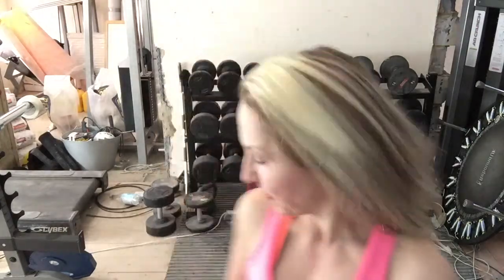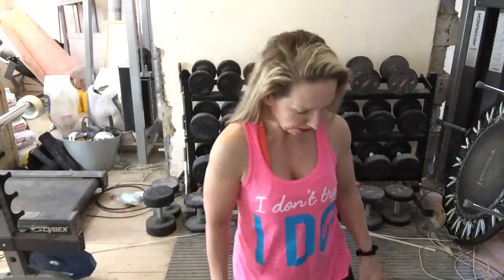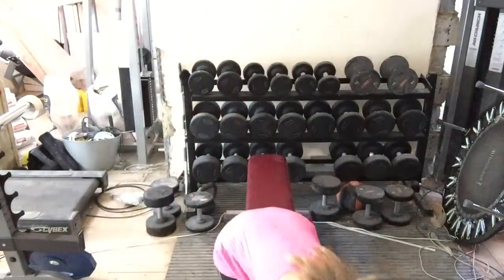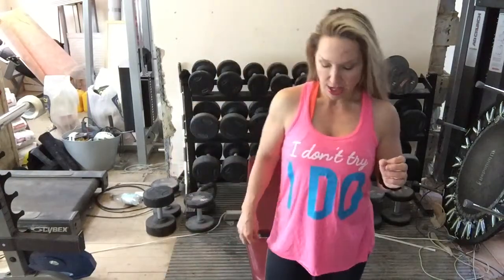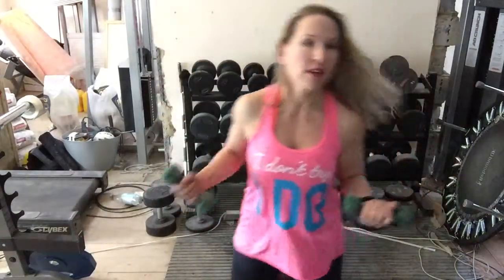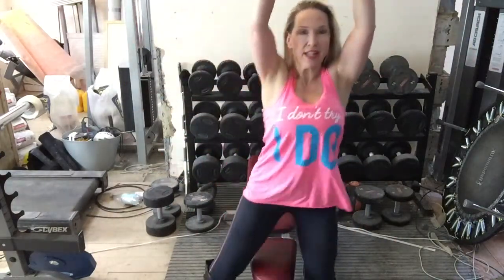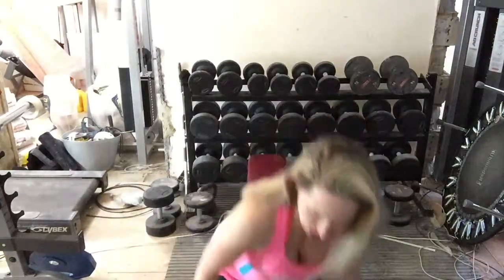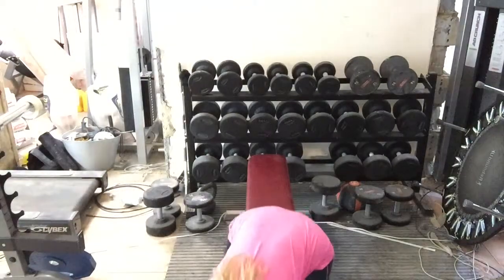How to do a shoulder triset to develop great, defined, muscled shoulders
How to do a shoulder triset develop great, defined, muscled shoulders. This is a body buildings exert to build mass fast. Three should exercises back to back. This combo works the front and mid deltoid so for excellent shape and definition. Three Peas trainer demonstrates correct form in the three exercises and together and advises weight, reps and sets.